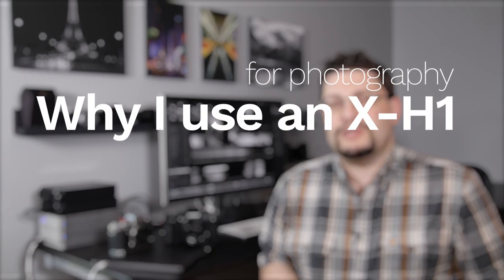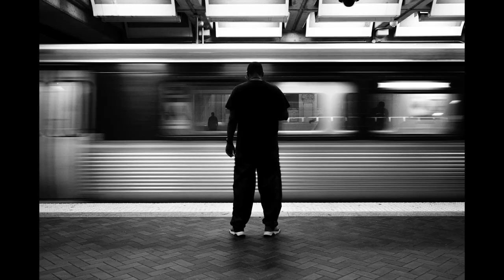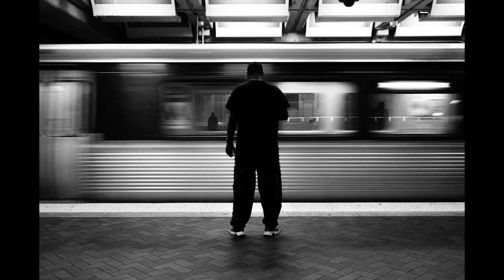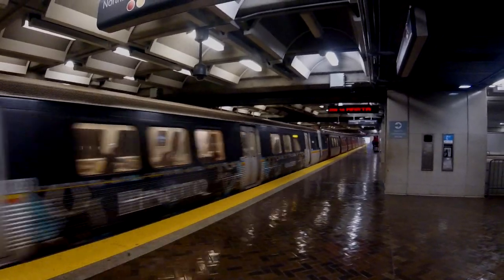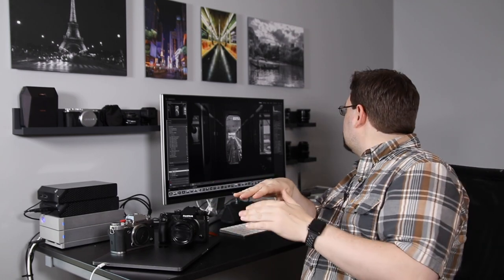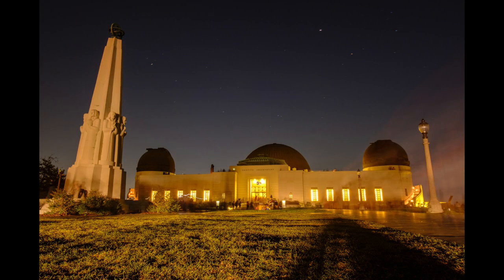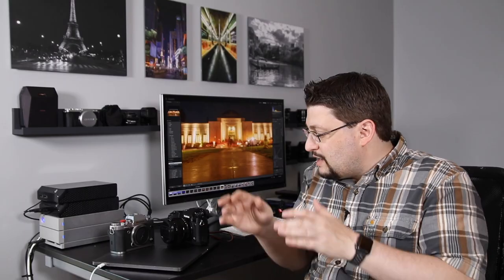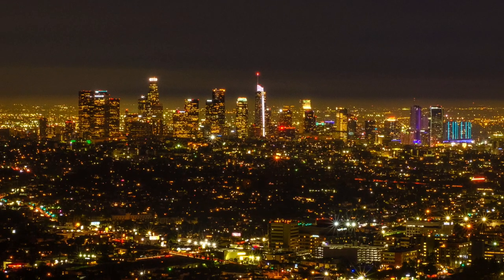Why I bought and use an X-H1 for Photography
Mid this year, during the first price drop, I bought a Fuji X-H1 even though I already owned an X-T3.

Was I crazy?

After shooting with it for 4 months, I think, for photos, the proof is in the pudding. Take a look at why I think the IBIS sets the X-H1 apart.

Cameras featured:
• Fuji X-T3
• Fuji X-H1

Lens I use 90% of the time:
• Fujinon XF 23mm F1.4 R